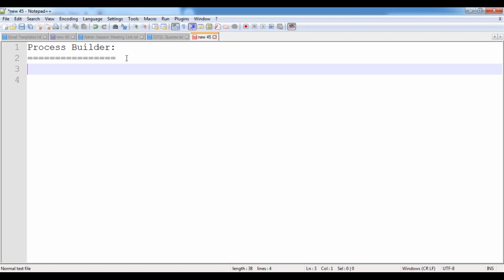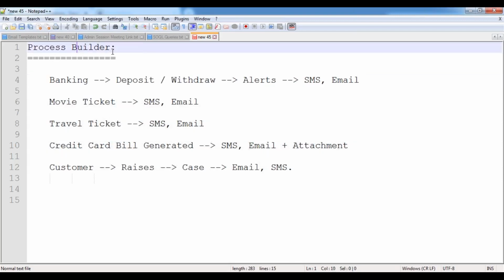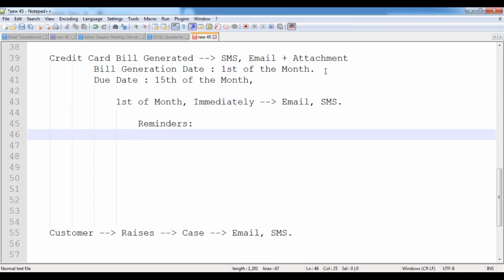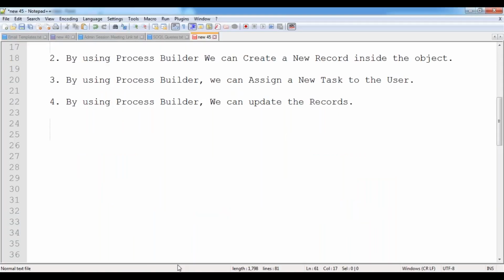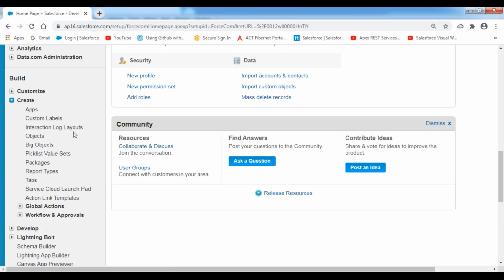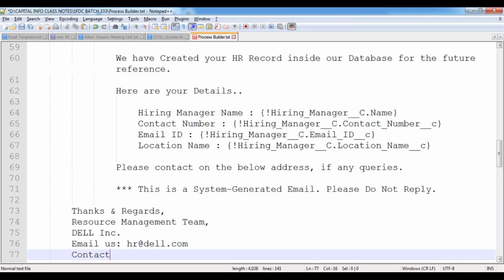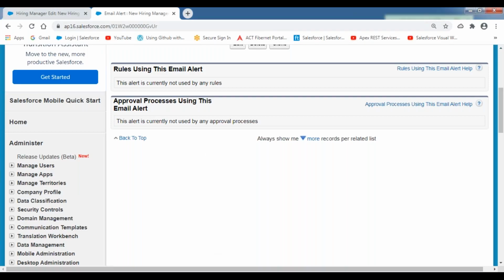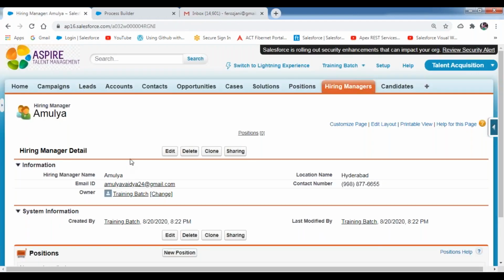Session 49 Process Builder 1